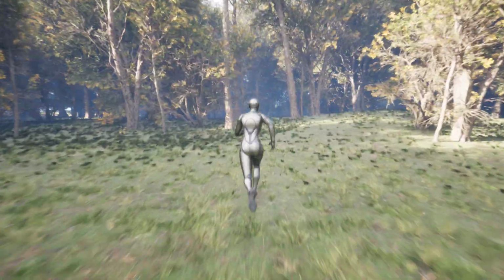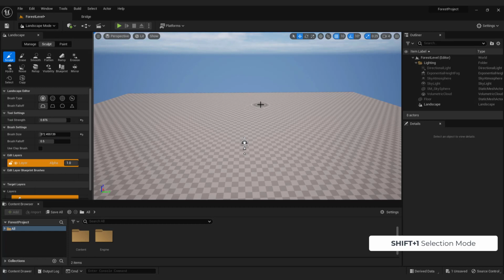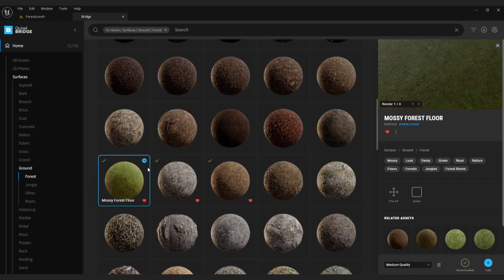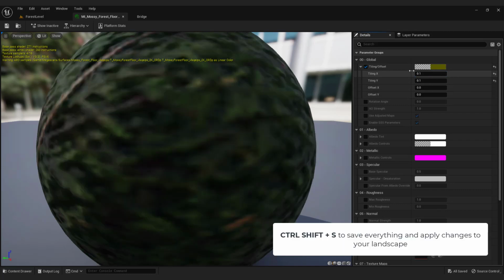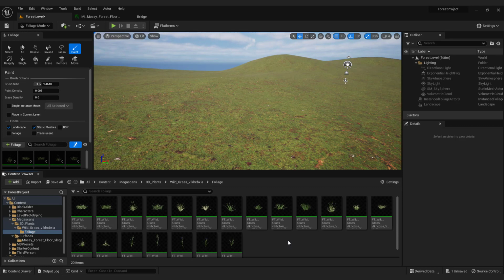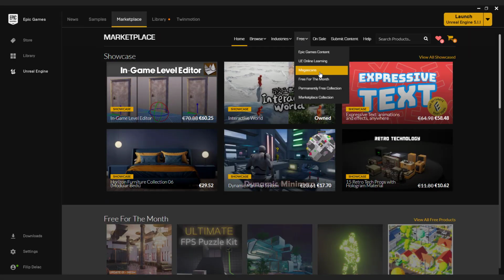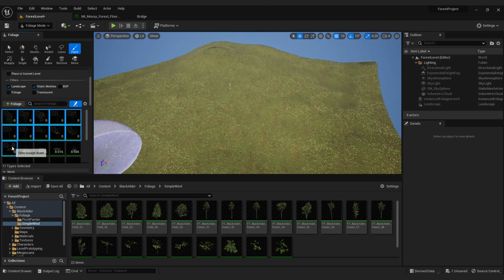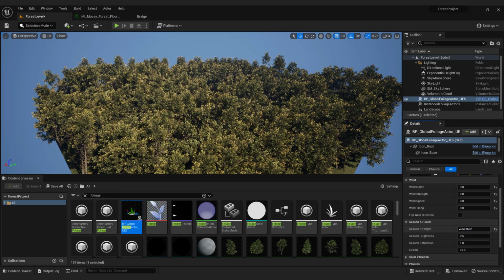Unreal Engine 5 Tutorial for Beginners: How to Easily Create Forest Environment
Welcome to this Unreal Engine 5.1 tutorial for beginners where you'll learn how to create a beautiful forest landscape using this powerful game development tool.

With this step-by-step guide, you'll discover how to navigate Unreal Engine and utilize its landscape editing features.

You'll also learn how to add Quixel Bridge materials, adjust tiling and offset settings, and use the foliage tool to add grass and trees.

Additionally, you'll find out how to adjust wind and season settings to further enhance the realism of your forest landscape.

Whether you're new to game development or just getting started with Unreal Engine, this tutorial will help you learn Unreal Engine 5 and create stunning environments for your games.

Don't forget to save your progress along the way!

► TIMESTAMPS:
00:25 Creating new level
00:42 Creating landscape
01:07 Sculpt with sculpt and smooth tool
01:36 Download forest floor material
02:24 Apply landscape material to your landscape
02:39 Change size of the landscape material
03:03 Learn more about painting landscapes
03:17 Downloading and adding grass
03:53 Add foliage and paint
04:30 Painting foliage onto the landscape
04:44 Adding Quixel trees and solving version compatibility issues
06:00 Painting trees
06:15 Changing wind strength
06:38 Changing seasons
06:50 Final result

2. Unreal Engine 5 Tutorial for Be